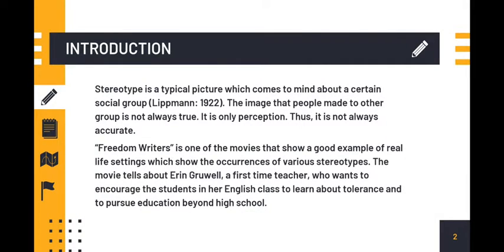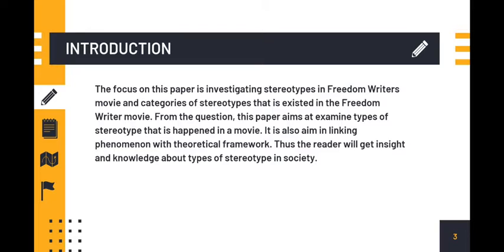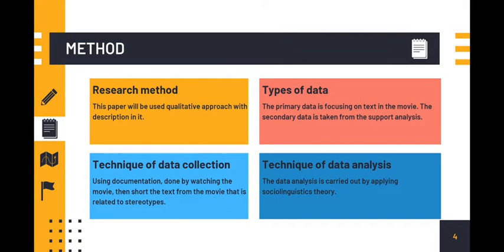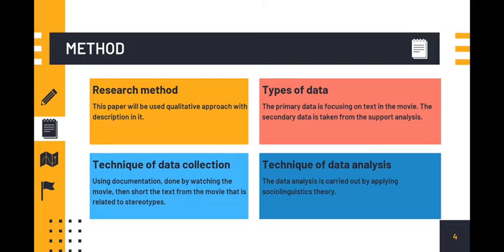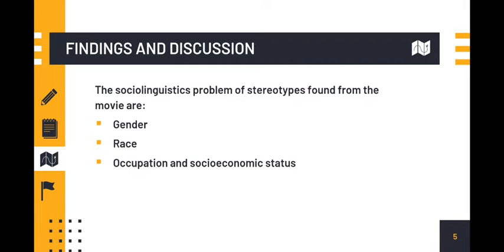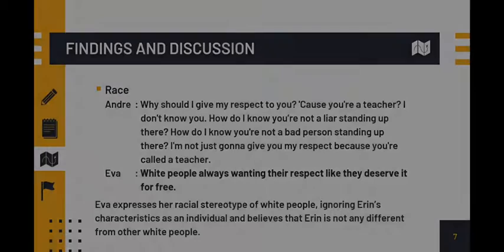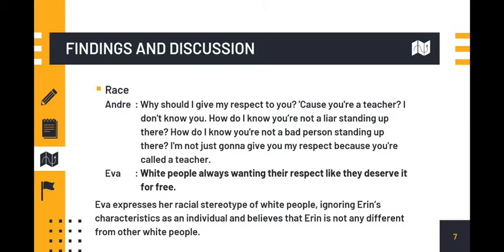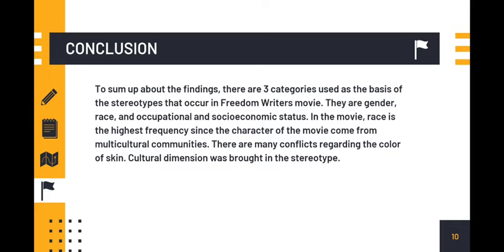A SOCIOLINGUISTIC ANALYSIS OF STEREOTYPE IN FREEDOM WRITERS MOVIE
This video is a presentation of A SOCIOLINGUISTIC ANALYSIS OF STEREOTYPE IN FREEDOM WRITERS MOVIE delivered by:
Nur Rahmah Irianti Nugroho
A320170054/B